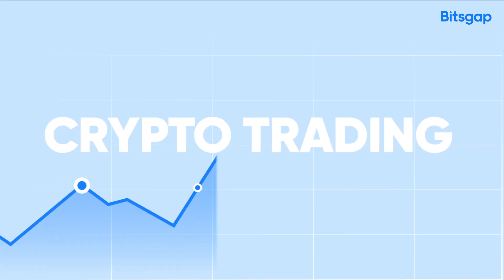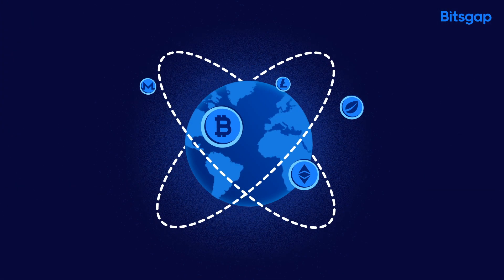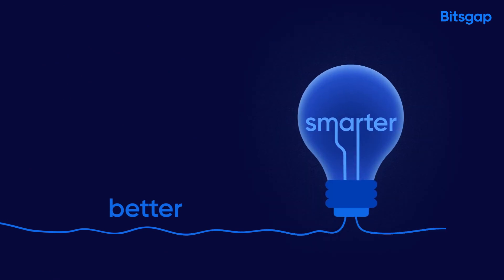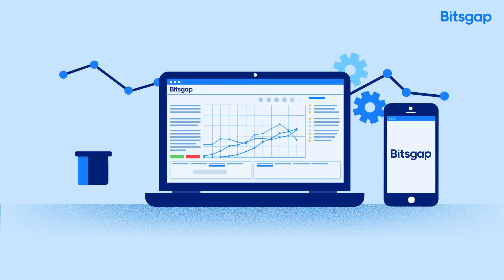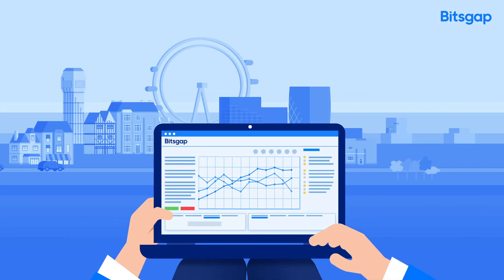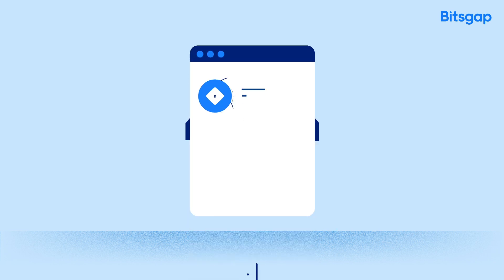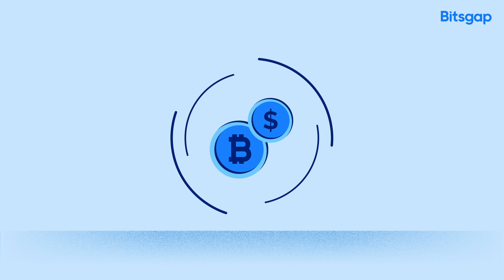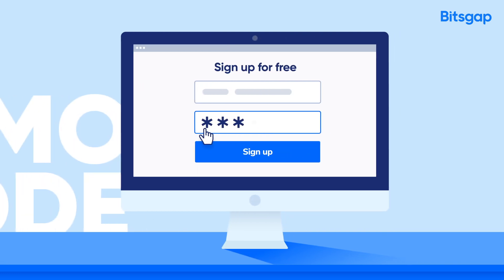Bitsgap | Cryptocurrency multi-exchange trading and asset management tool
- Trade on 30+ popular crypto exchanges, manage your assets, explore arbitrage tool and practice trading in DEMO. Everything from one single interface.

Trading and managing crypto can be complicated, doesn’t matter if you are a pro trader or a beginner. With thousands of coins and hundreds of exchanges that are hard to follow, there are so many missed opportunities.

Well, now it’s time for something better... something smarter.

Bitsgap - is a new way to easily manage your portfolio, discover best rates and trade on all crypto exchanges in one place… from one account… anywhere and anytime.

•    Trade and instantly switch between exchanges
•    Quickly compare rates from all the market
•    Keep track of your investments in Portfolio
•    Set Stop Loss / Take Profit orders
•    Exploit the price difference between exchanges with Arbitrage

Oh, and you can also use a DEMO MODE to test your strategies without risking real money.

Get started with quick signup and connect your exchange accounts. That’s it; you are ready to go!

It’s never been easier with crypto.
Try Bitsgap!